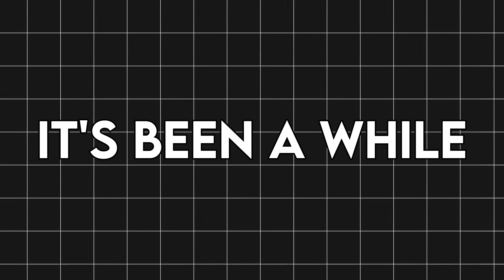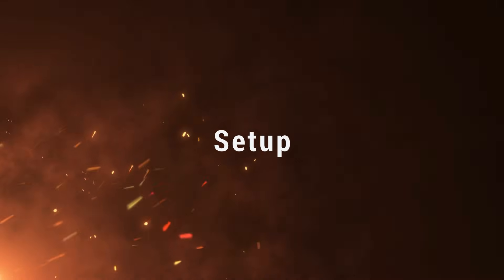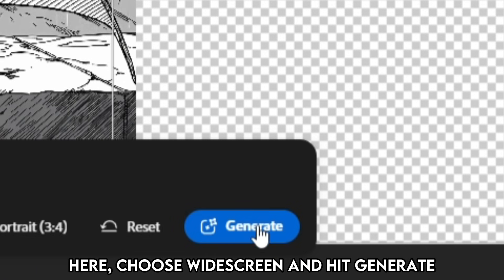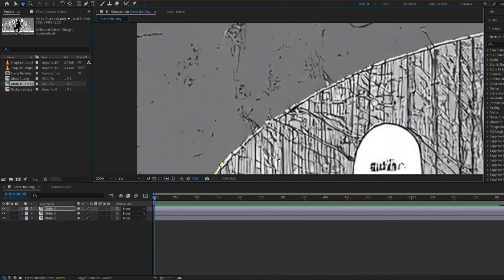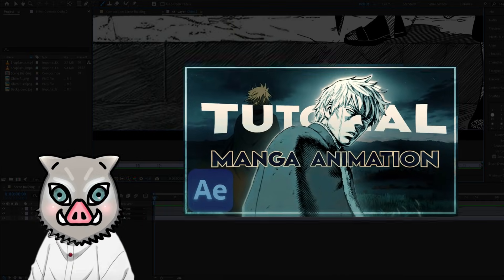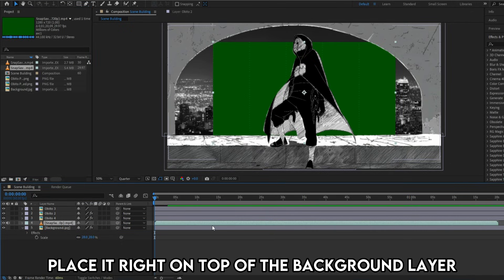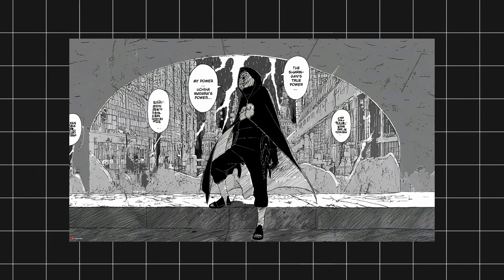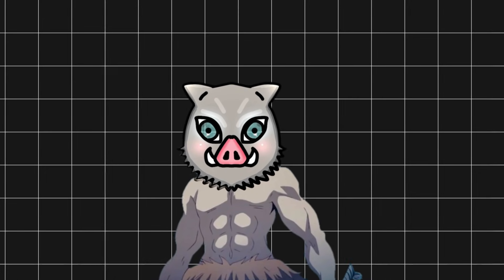How to build a Manga Scene in After Effects | Free Manga Pack!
Watch this entire video without skipping to master Manga Scene Building! If you guys come across issues or queries while following the video, feel free to drop your queries in the comment section and I'll be happy to help!

🎵 | Musics Used
Song: After The Rain

0:00 Intro
0:44 Setup
1:15 Generative Fill
1:41 Scene Building
4:19 Results
4:38 Free Manga Bundle
5:17 Outro

Roni, signing off until next video.